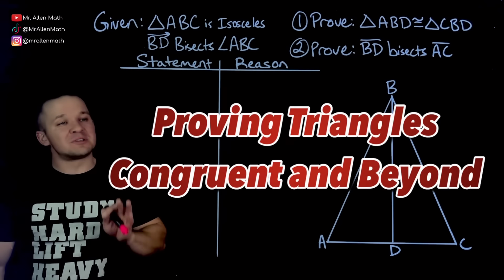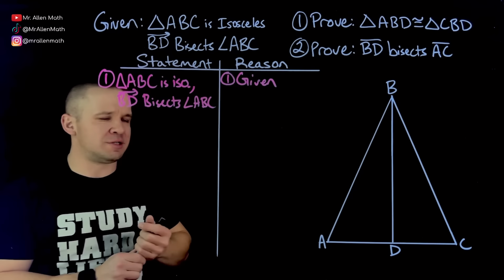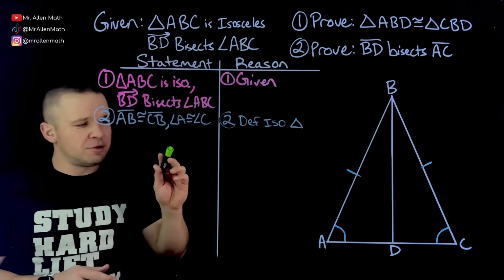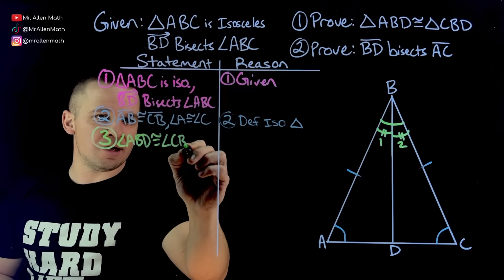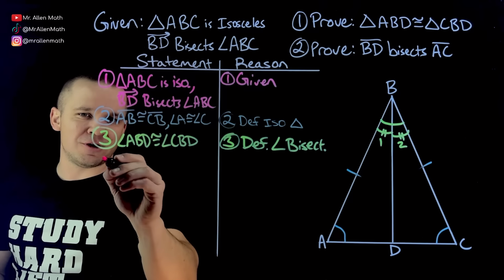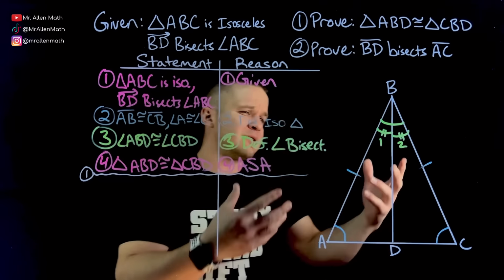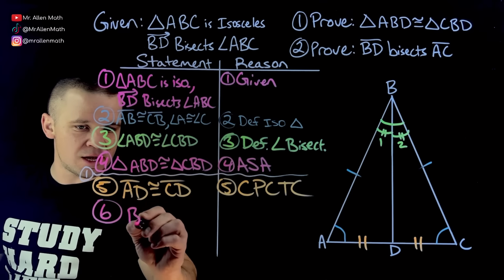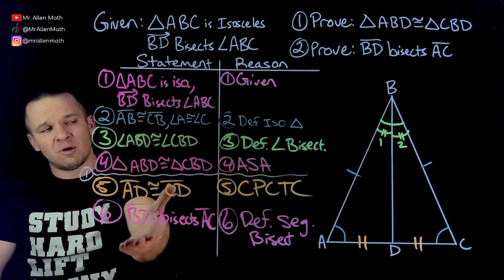Proving Triangles Congruent, CPCTC, and Beyond